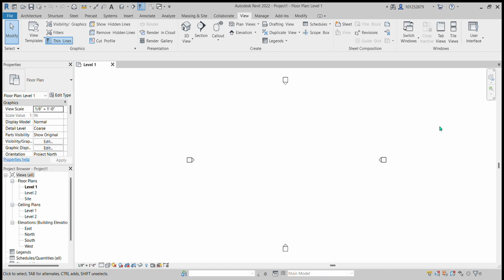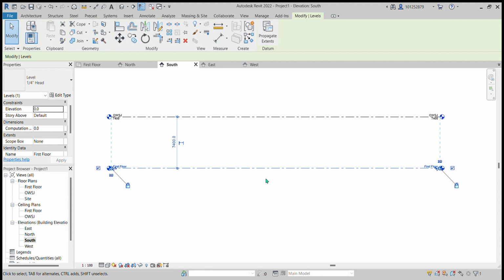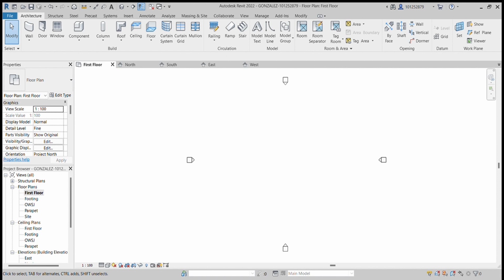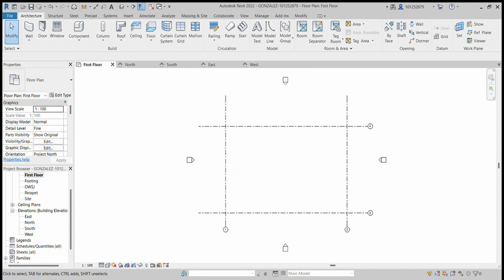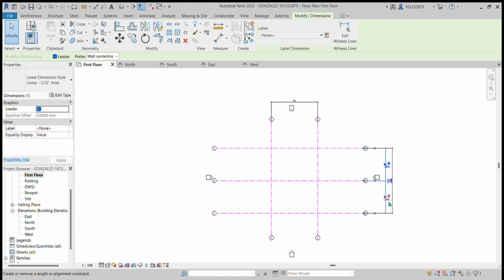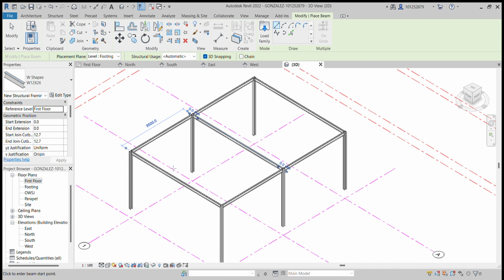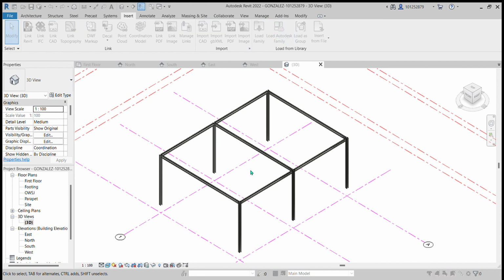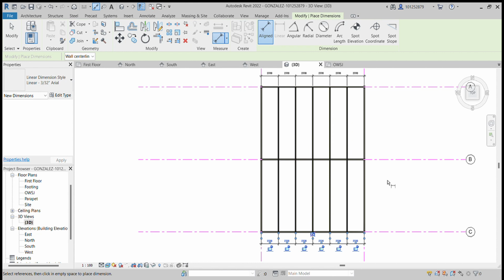Autodesk Revit 2022 Project1 Floor Plan For Ramtin